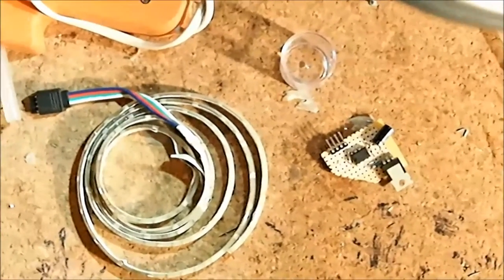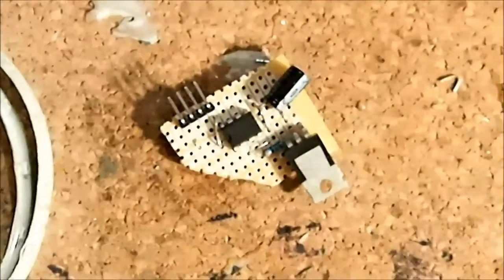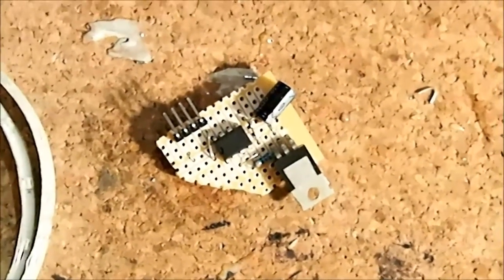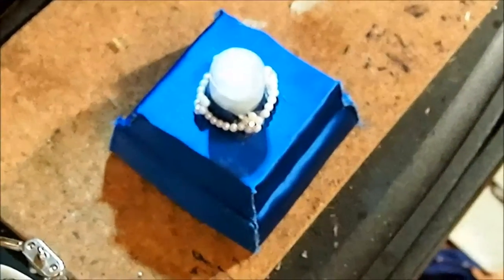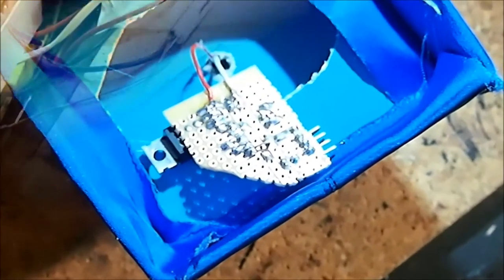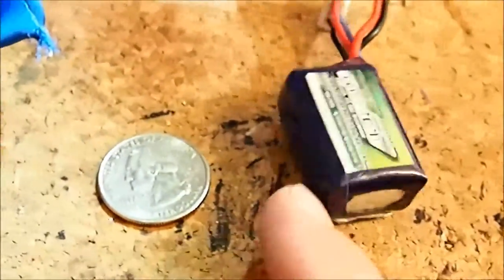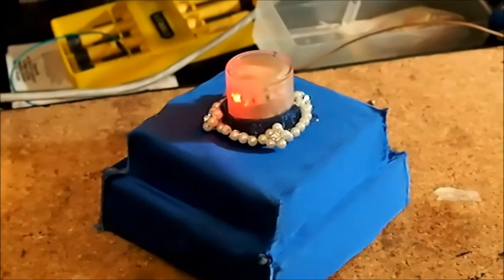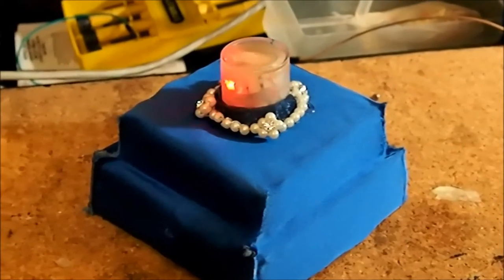Pulsating Light for TARDIS Costume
This is the build for the 'pulsating light' for a TARDIS costume. The hat is a small 'fascinator' style and has the pulsating light on top. The circuit is a simple 555 timer driving a logic-level MosFET.

Note- This hat is part of a full (and Totally Awesome!) TARDIS dress /costume designed and made by Erin Ford. I take credit only for the electronics... ;-)